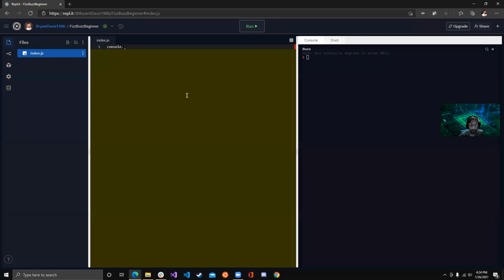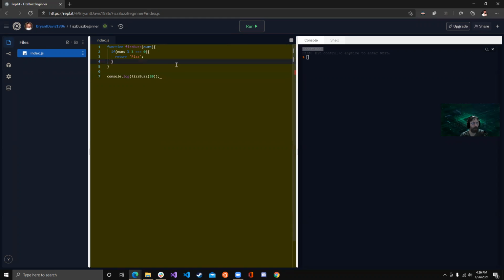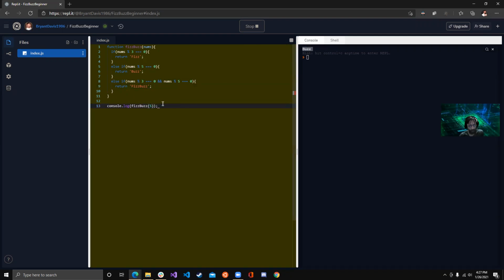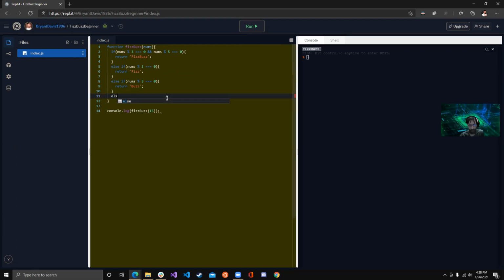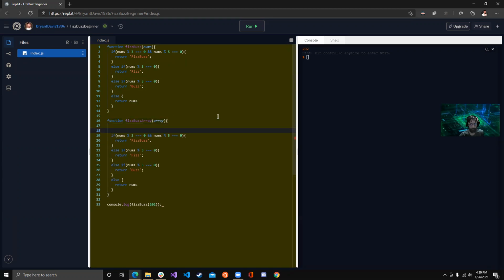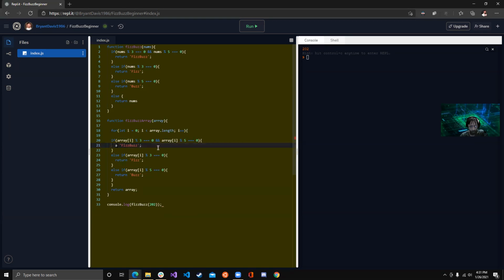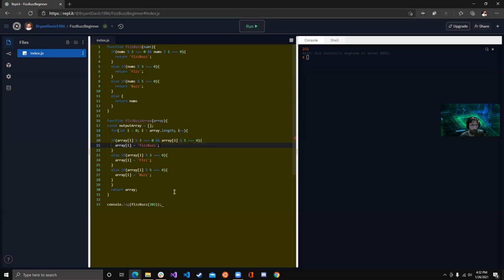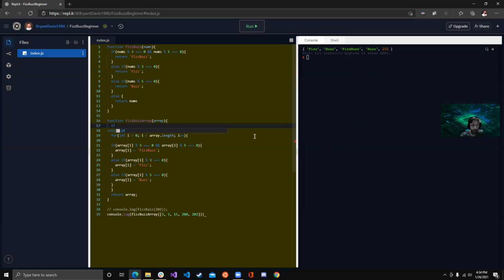FizzBuzz | Code Challenge | JavaScript | Beginner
Today I cover how to solve the FizzBuzz Code Challenge in repl.it using JavaScript. We solve this with just the input of a single number as well as an array of numbers.